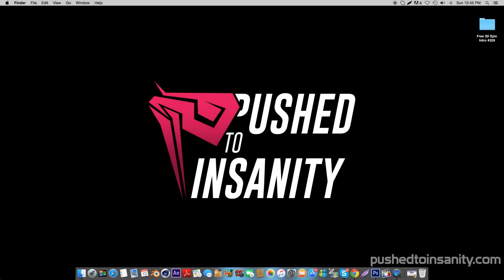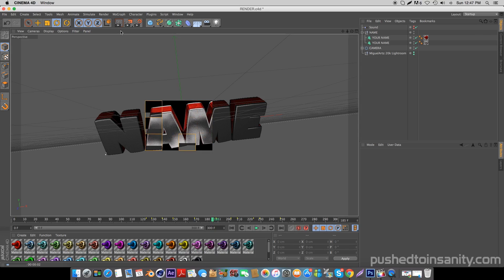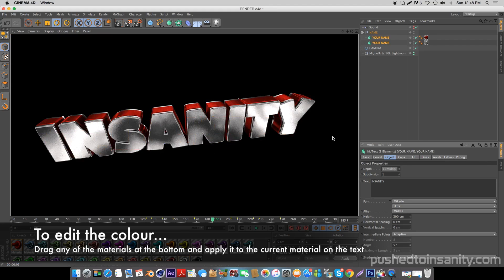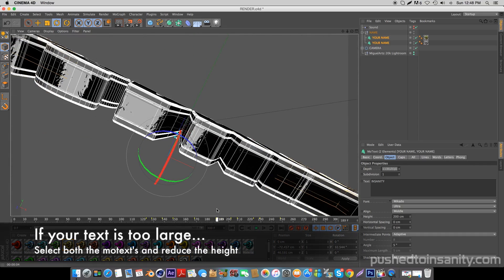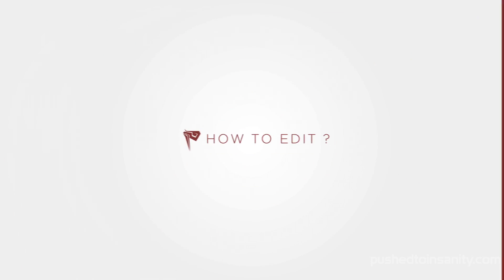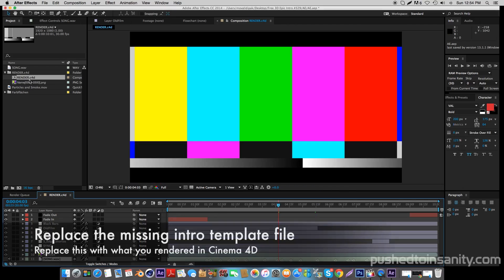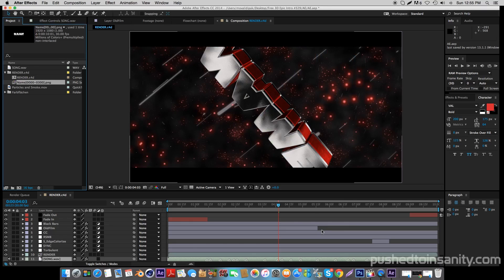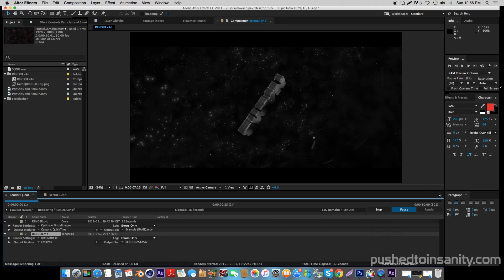Free 3D Epic Intro #310 | Cinema 4D / After Effects Template + Tutorial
PushedToInsanity is dedicated to providing you with the latest and best FREE templates for Cinema 4D, After Effects, Blender, and Sony Vegas. We provide Intro Templates, Outro Templates, Banner Templates, and everything you need for your YouTube videos!